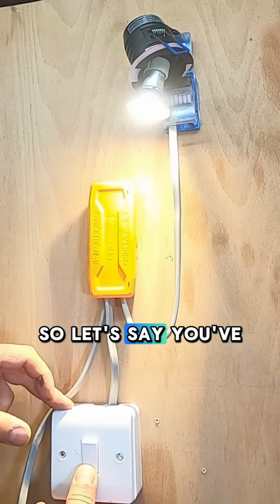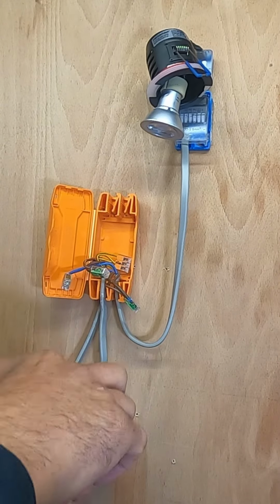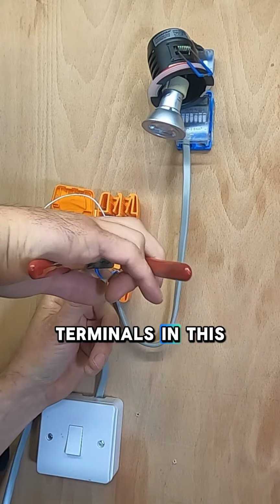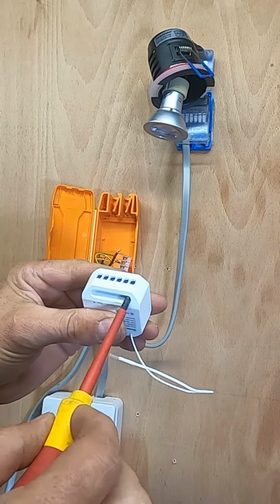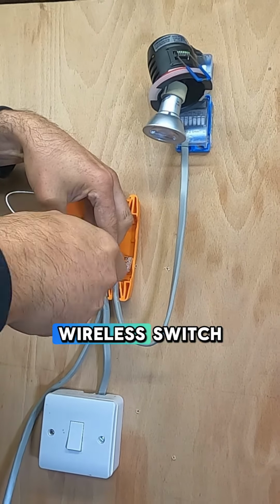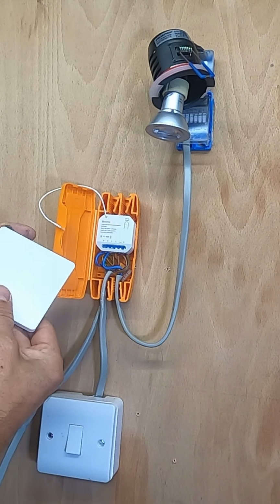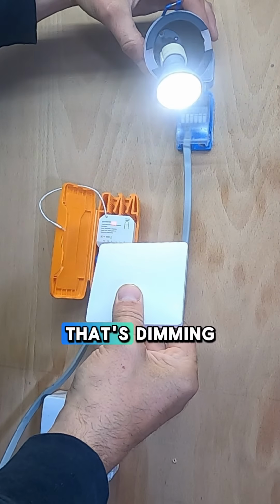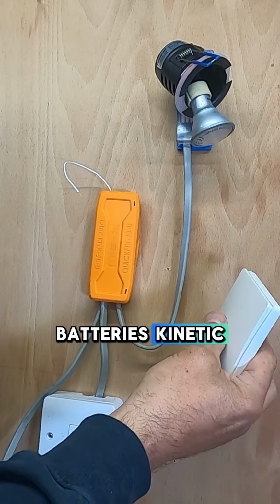Wireless Light Switch Install – No Chasing, No Wires, No Mess!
The “No Wires” Trick: Add a Second Light Switch Anywhere

Description (SEO-optimised with keywords + hashtags)

Want a second light switch without chasing walls, running cables, or making mess? In this real-world install I fit a kinetic wireless switch (battery-free) with a compact Wi-Fi dimmer relay/receiver behind the existing one-way switch. We keep the original switch, add a wireless two-way partner, and enable app control + dimming—all with no new wiring.

How a kinetic wireless light switch works (no batteries)

Wiring a mini Wi-Fi dimmer relay: L in/out, N in/out, switched live

Pairing the wireless switch (hold to pair, tap to bind)

Keeping the existing switch + adding a second switch anywhere

Basic dimming (lamp must be dimmable) and app control tips

Safety notes: isolate, verify dead, and follow BS 7671 / manufacturer instructions

00:00 – What we’re installing (wireless second switch, no chasing)
00:28 – Safety first: isolate & verify dead
00:45 – Open existing switch: identify L, N, switched live
01:20 – The Wi-Fi dimmer relay: terminals & plan (L/N in/out, SL)
02:05 – Terminations: neutral in/out, live in/out, switched live
03:10 – Fitting the relay neatly behind the switch
03:35 – Power on & pairing mode (receiver)
03:55 – Pair the kinetic (battery-free) switch
04:25 – Test: on/off from both switches (two-way achieved)
04:55 – Add dimmable lamp & dimming demo
05:25 – App control notes & placement tips for the wireless switch
05:55 – Wrap-up: pros, cons, and safety reminders